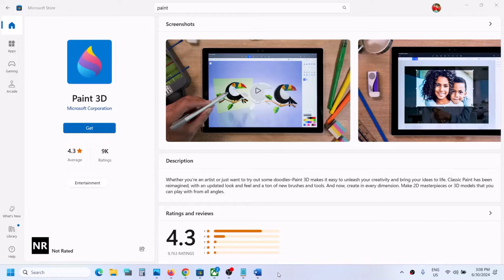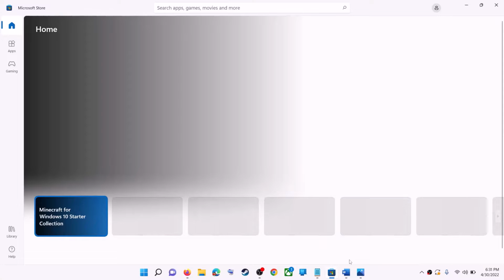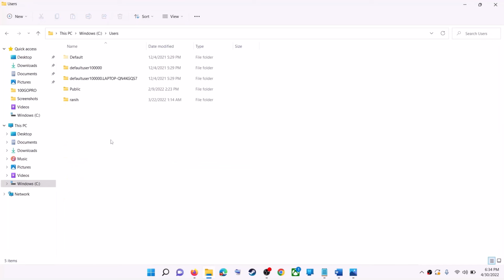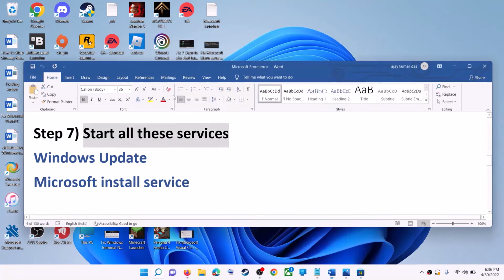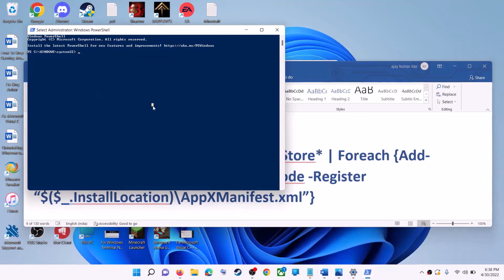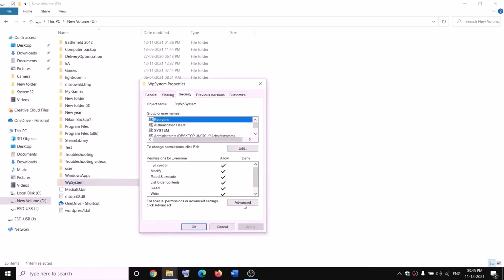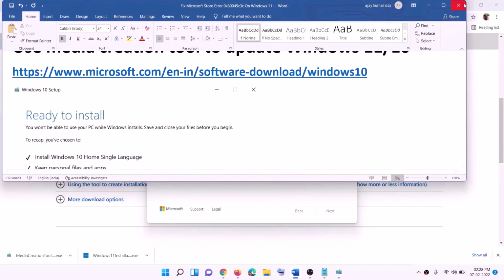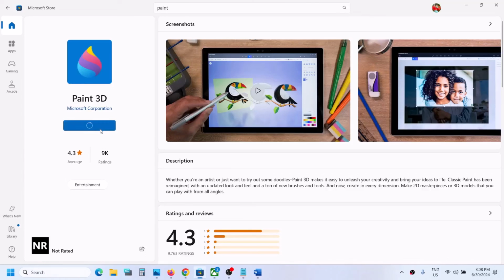Fix Paint 3D Not Installing From Microsoft Store On Windows 11/10 PC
Fix Paint 3D Not Updating/Downloading/Installing On Microsoft Store On Windows 11/10 PC